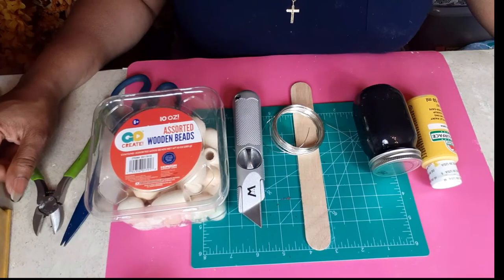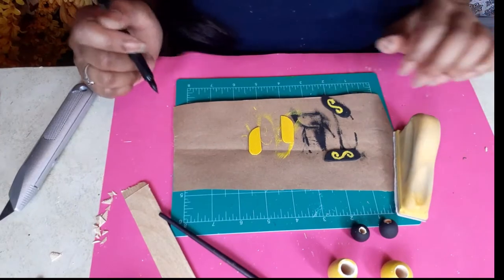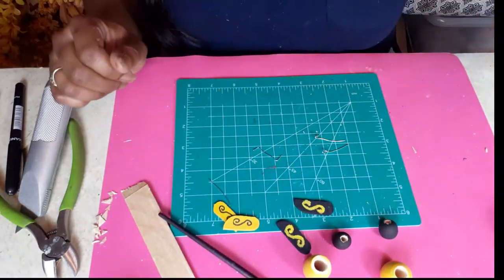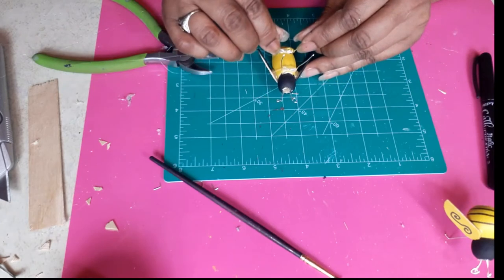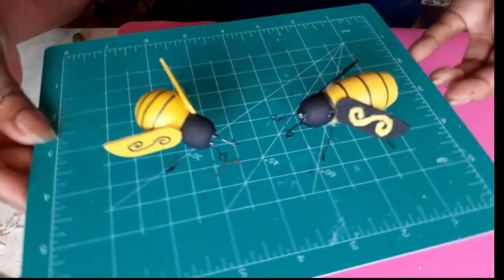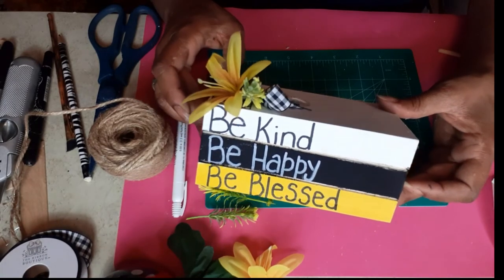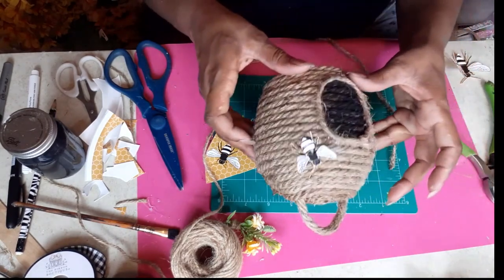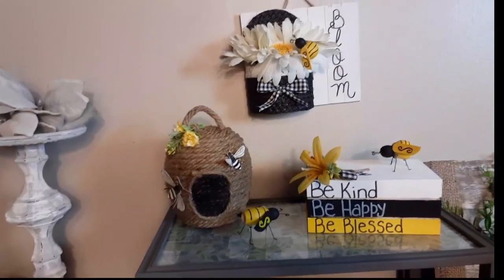Three Beautiful and Easy Bee DIY'S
Today I have three easy Bee DIY'S on a budget. I would love to have you as part of the Cute N Crafty family. Now let's craft something beautiful.